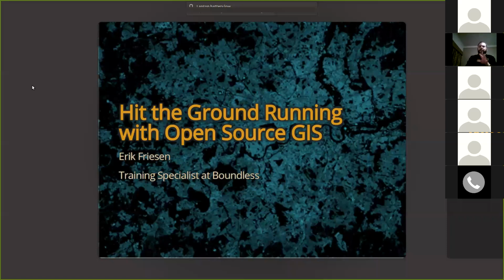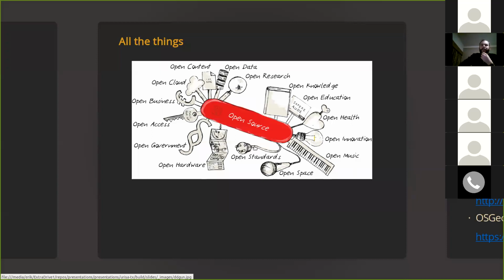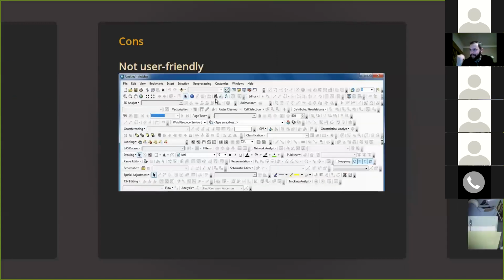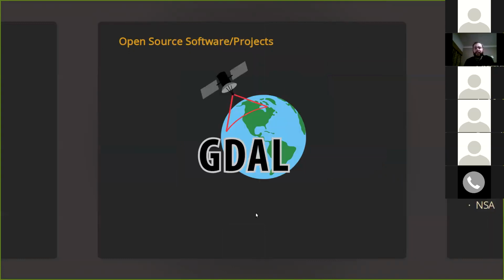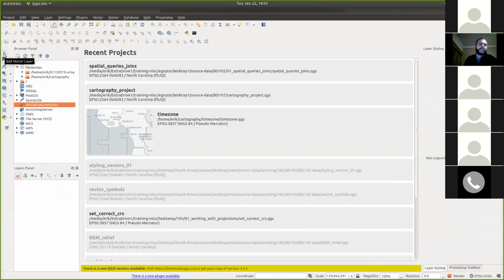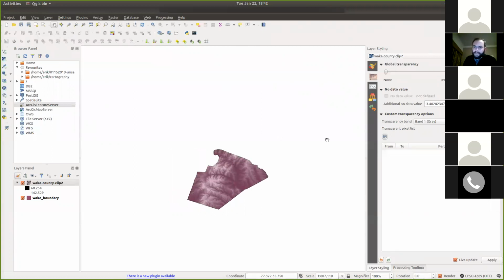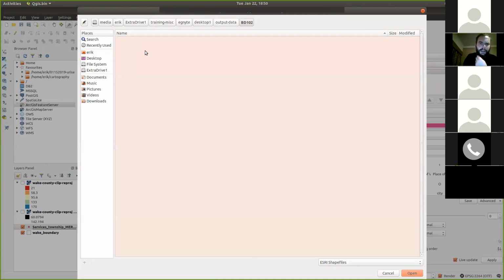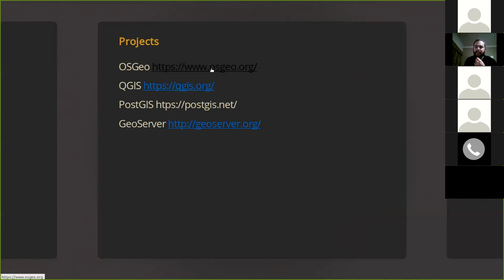Speaker Series January 2019 Hit the Ground Running with Open Source GIS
Get a feel for the open source geospatial landscape with a brief overview of the major players and software. Then learn about training, support, and customization services used by the US federal government as well as companies in industries such as large-scale agriculture and petroleum. Finally, dig into QGIS with an example workflow showing off standard GIS functionality as well as a few features that make QGIS special.